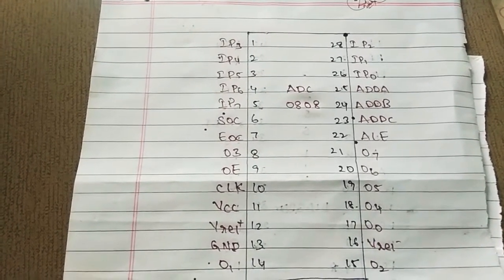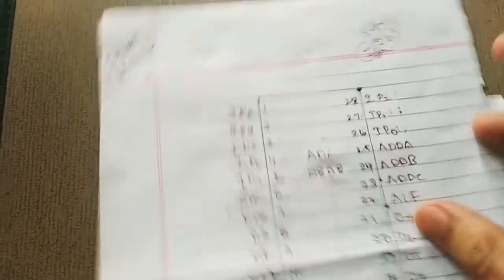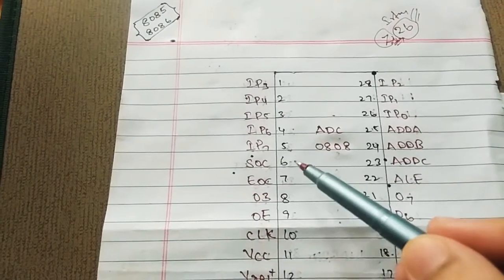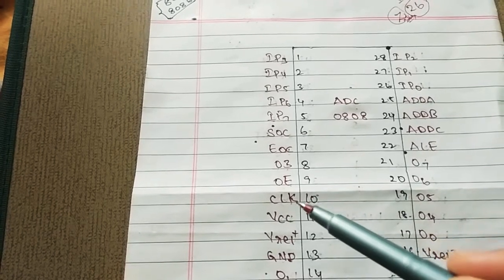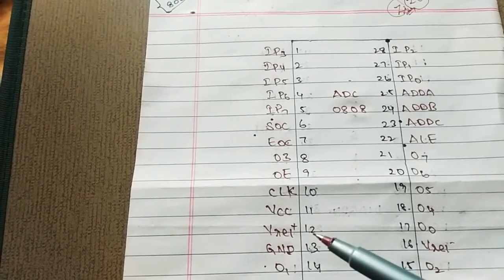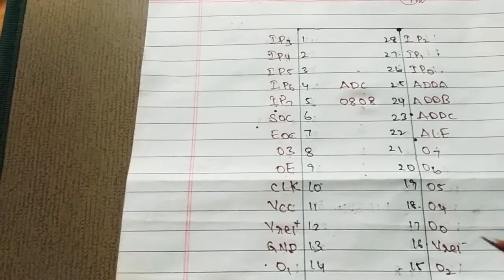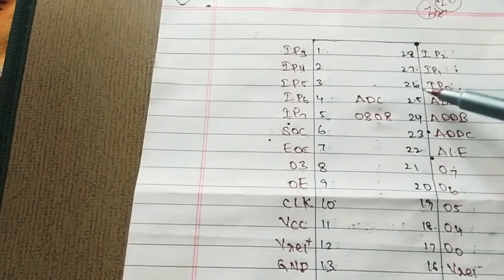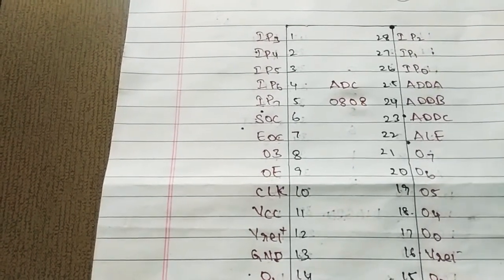ADC a to d converter 0808 pin diagram in easy manner